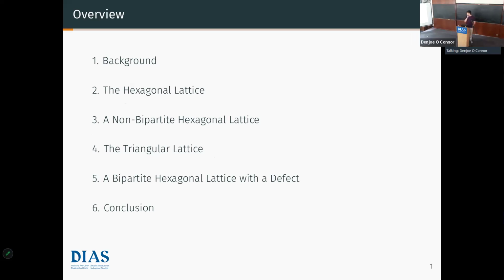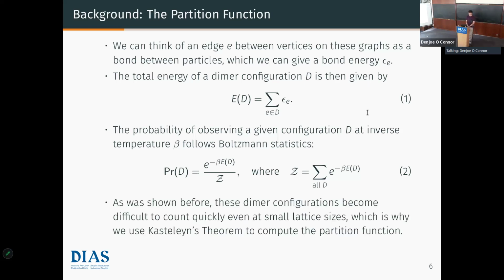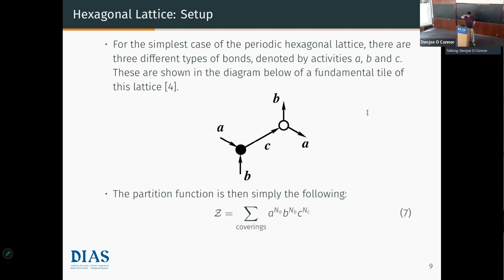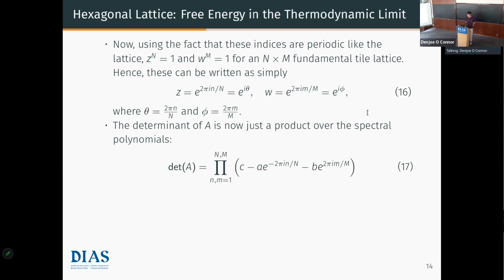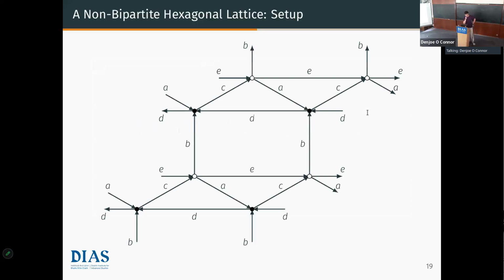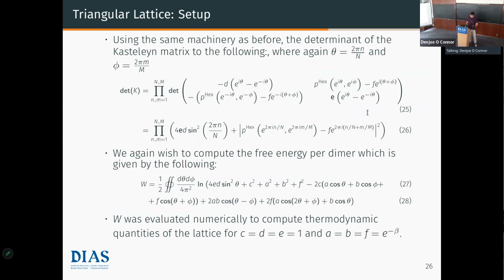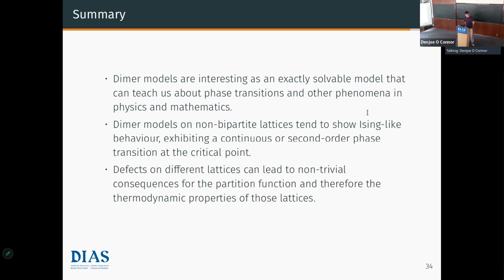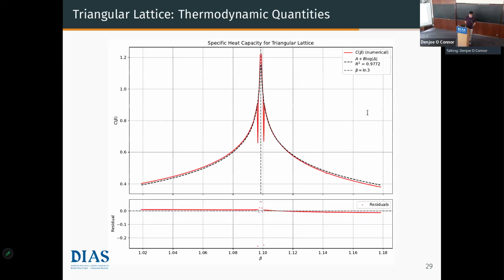Dimer Models as Models of Majorana Fermions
Summer Studentships - Final Presentations
Speaker: Daniel Barron